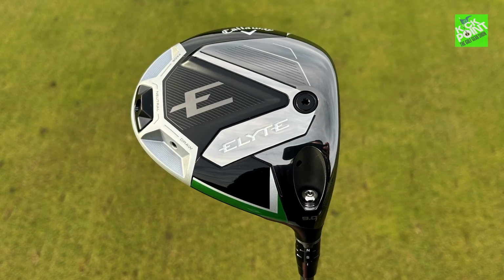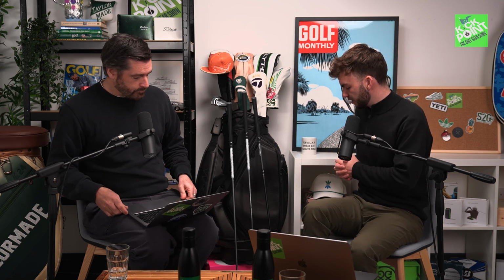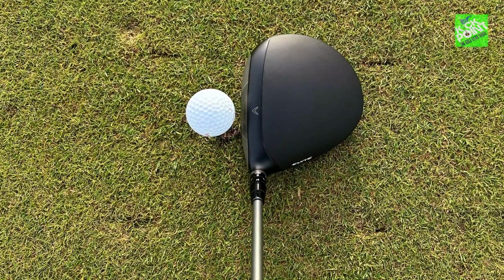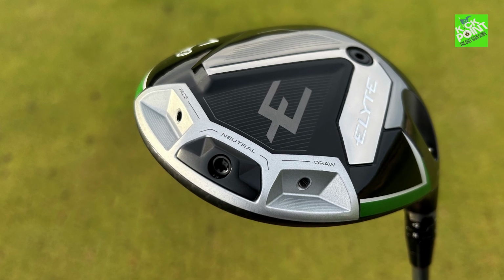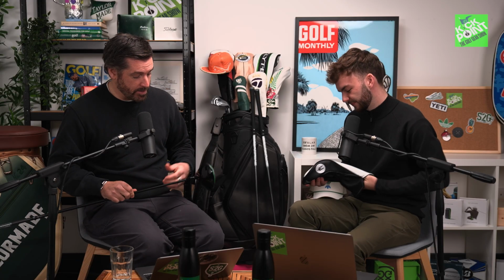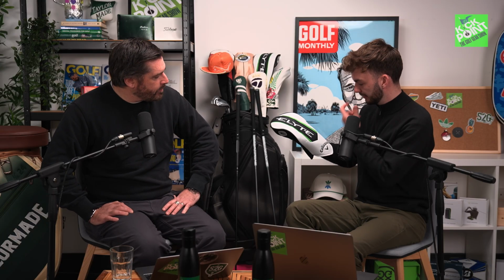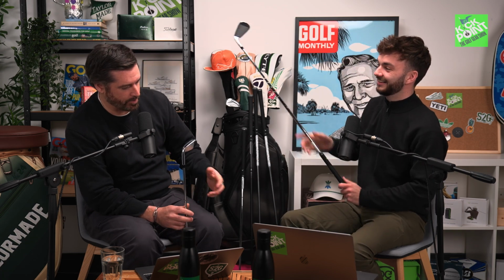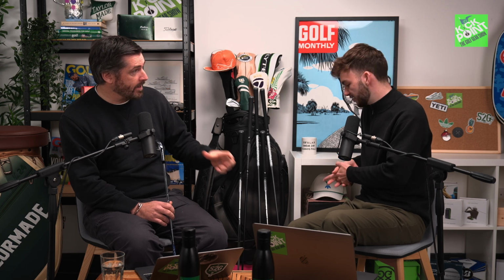Callaway Elyte Drivers Review! Substance Over Style? | Kick Point: The Golf Gear Show Episode #29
Our in-depth reviews of the new Callaway Elyte drivers, fairways, hybrids and irons!

Chapters:
0:00 Intro
4:27 Elyte drivers overview
6:20 Tech summary
11:52 Overall looks of the whole range
21:43 Elyte driver review
28:10 Elyte X driver review
32:49 Elyte Triple Diamond driver review
42:59 Elyte fairways & hybrids
45:48 Elyte & Elyte X irons review

Happy New Year! As is customary, new drivers are being launched at the start of a new calendar year. The first to go in 2025 is Callaway and in this episode, we take a deep dive into the new Elyte range. You've likely already seen images of them online, and it's fair to say the new range has been taking a bit of heat for the design. But, can Elyte battle back by being one of the best-performing drivers of the year? Joe has been busy testing all three drivers and the new game improvement irons and will give his full, in-depth verdict here.

► Get three issues of Golf Monthly magazine for just £5

Amazon Music/Audible